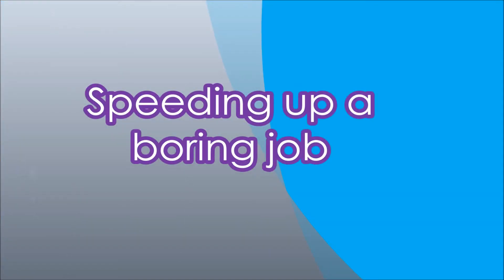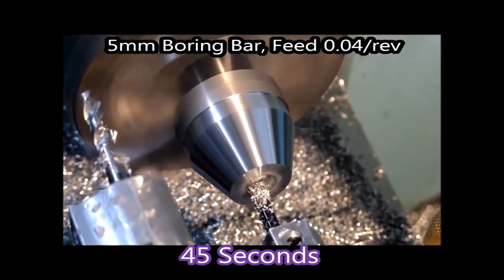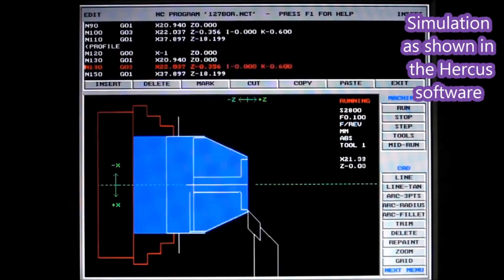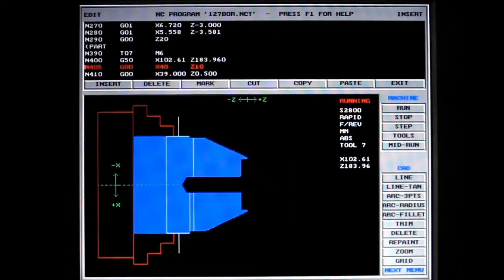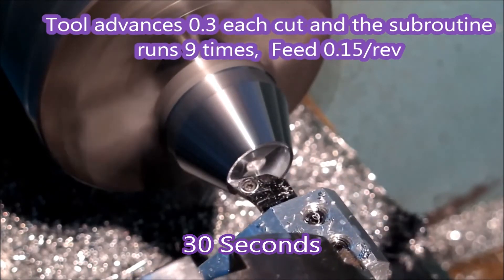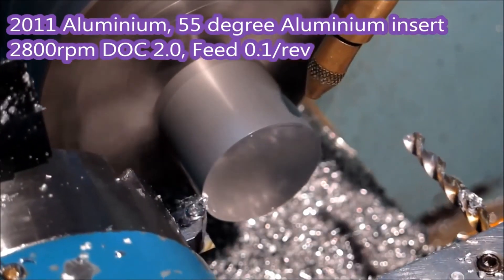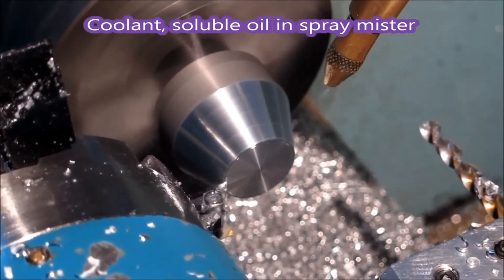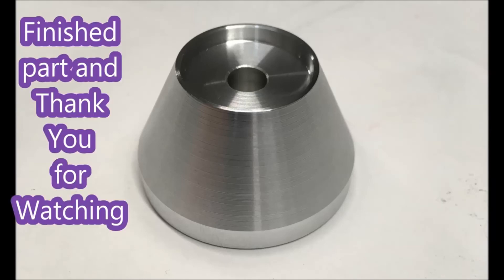Speeding up a boring job in cnc mini lathe. Boring in X rather than Z using a subroutine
Cut the boring time for a recess by running a little subroutine to bore in the X direction instead of the Z. 2 videos put together to show the difference.